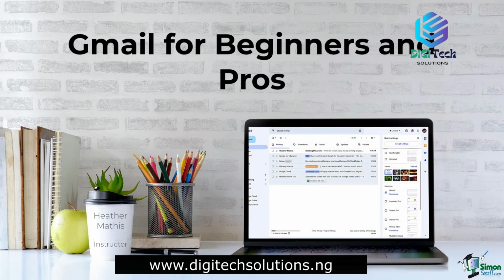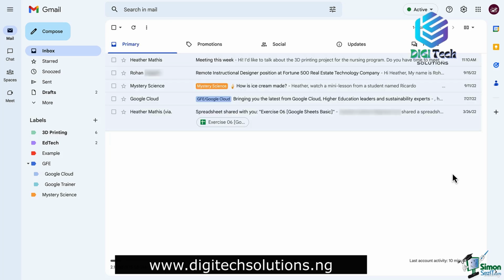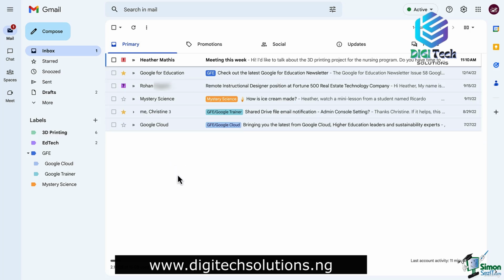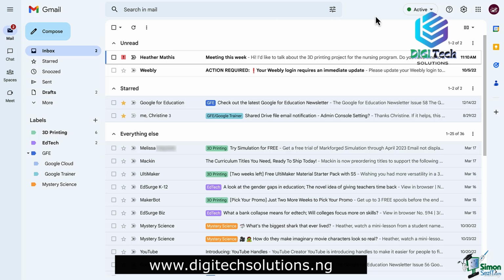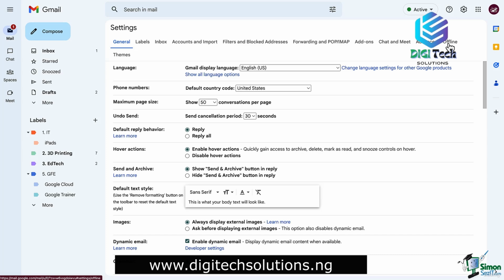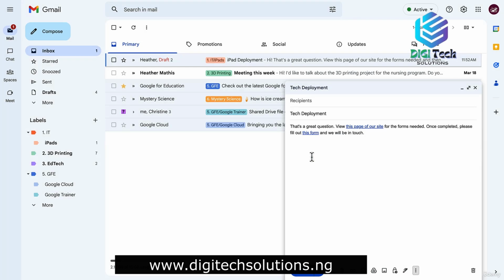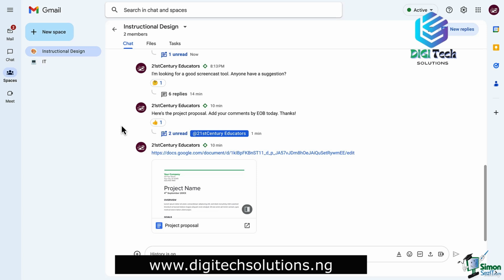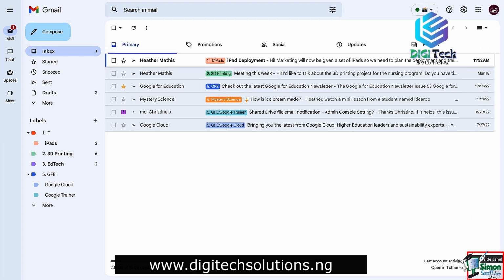Master Gmail: Complete Step-by-Step Tutorial for Beginners in 2024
Learn everything you need to know about Gmail in this comprehensive tutorial! Whether you're a beginner or looking to enhance your email management skills, this video covers:

Setting up a Gmail account
Navigating the interface
Organizing emails with labels and filters
Advanced features like scheduling emails and undo send
Unlock Gmail's full potential and boost your productivity. Perfect for students, professionals, and entrepreneurs.